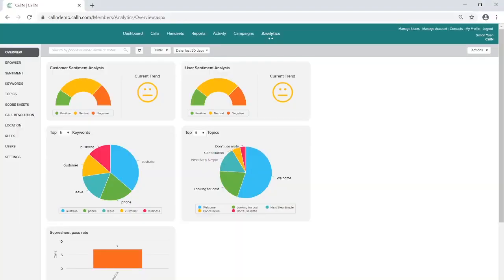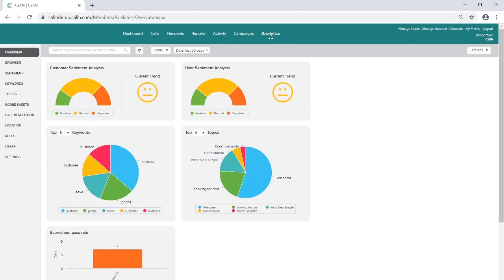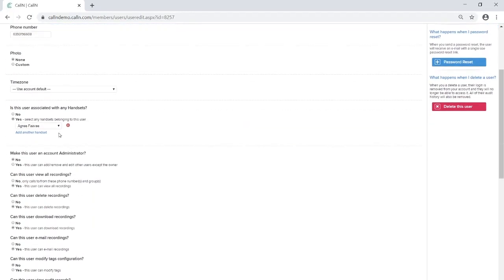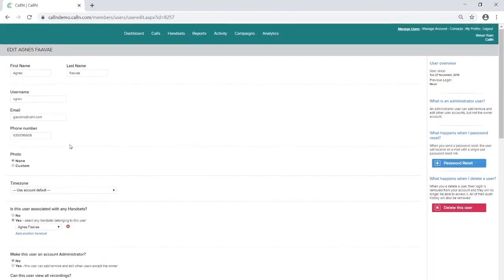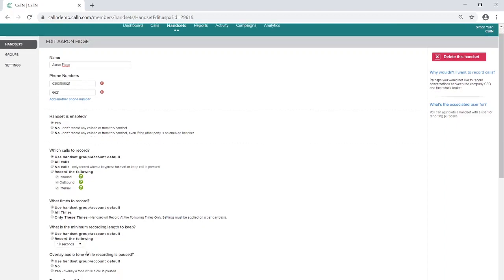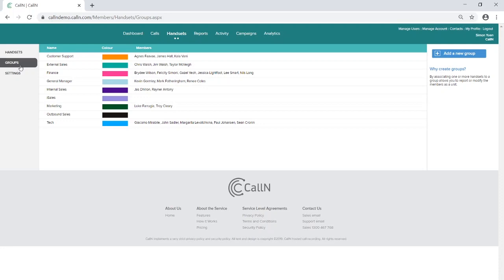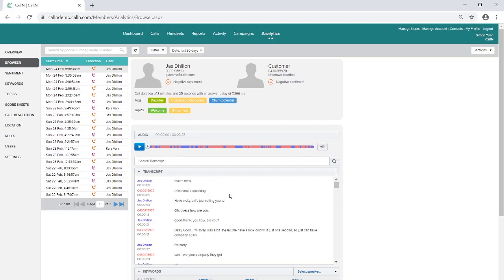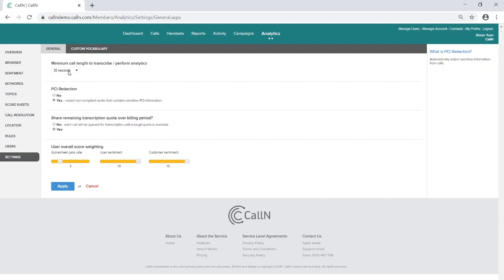Enabling Transcriptions and Managing Your Quota Using CallN Analytics CallN